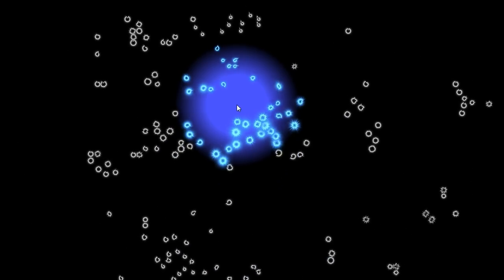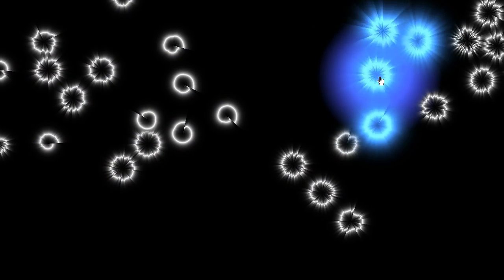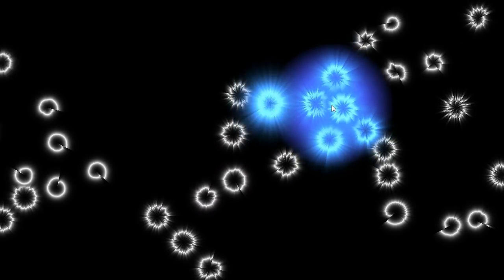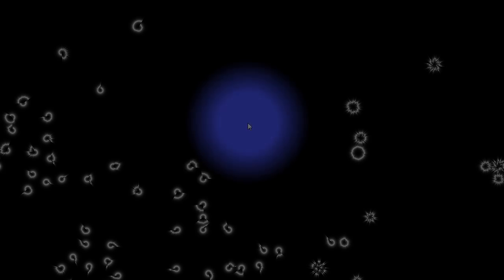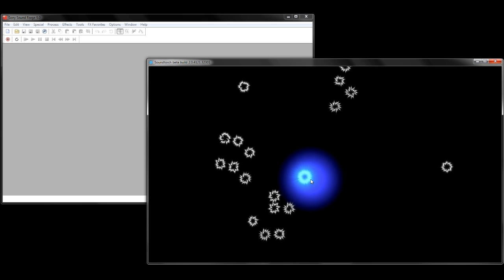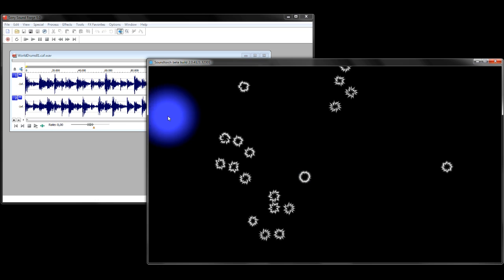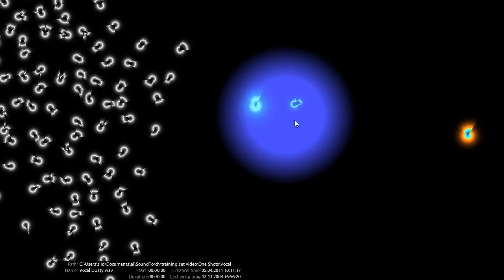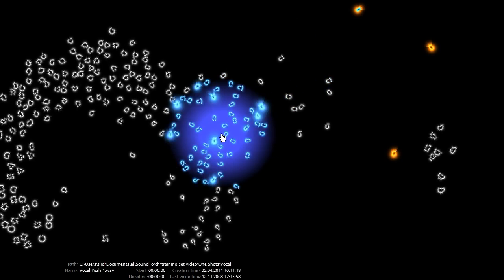Soundtorch 2.0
Audio Browsing Redefined.

Soundtorch lets you browse through your audio collection extremely fast. Just drag your audio files onto the Soundtorch view ― all sounds are immediately arranged in a meaningful way and ready to be auditioned. Soundtorch is driven by the C.A.S.E. (Computer Aided Sound Exploration) engine, a sophisticated suite of algorithms that analyze and intelligently classify your audio collection.

With Soundtorch you can listen to sounds using a virtual torchlight ― all sounds illuminated by the light are played back simultaneously. This allows you to get an overview of literally thousands of sound files in a matter of mere minutes. As you zoom in or focus the light beam, you can still listen to one sound at a time.

Even though Soundtorch plays so many sounds at once, there's no cacophony. Your mind is powerful enough to easily spot the sound you like. Soundtorch further positions each playing sound on a surround system, or uses advanced surround virtualization when listening with headphones.